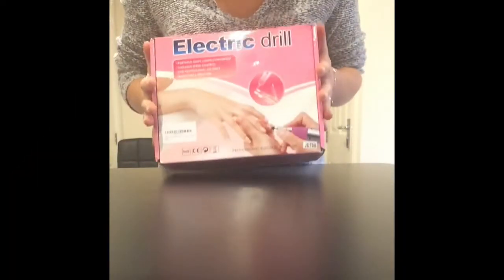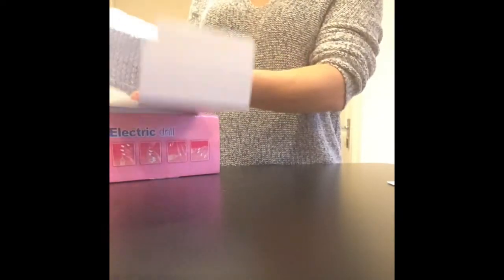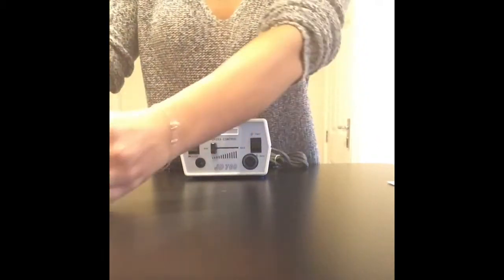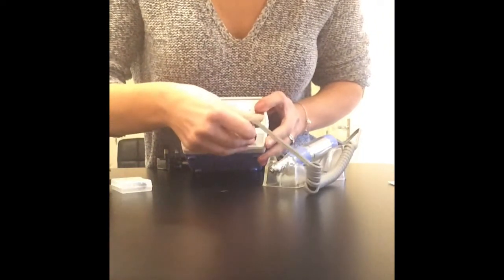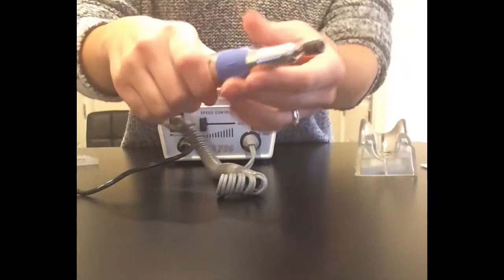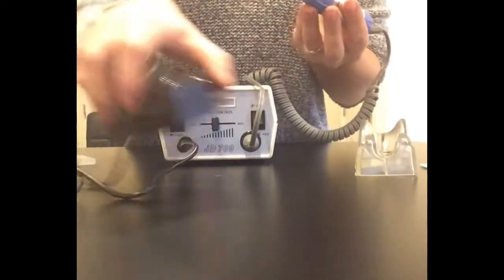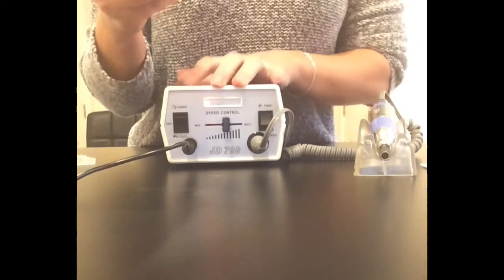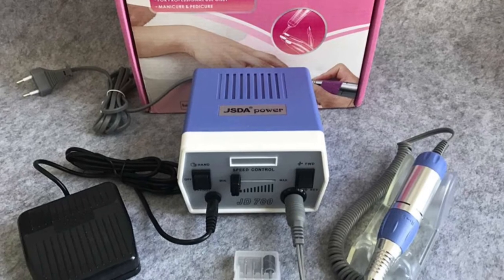nail drill / efile JD700 unboxing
link to nail drill

in all ladies this drill is a must buy so quiet not one bit of vibration its amazing i love it

XXXXXXXXXXXXXXXXXXXXXXX

insagram : @nvy_nails